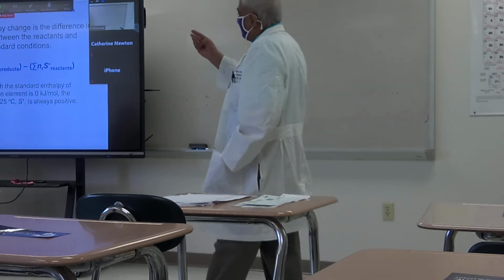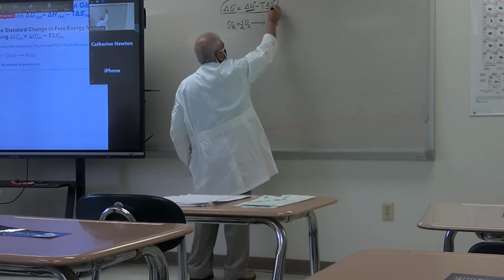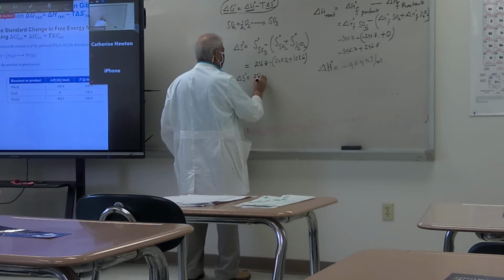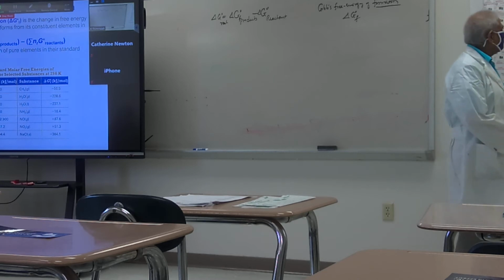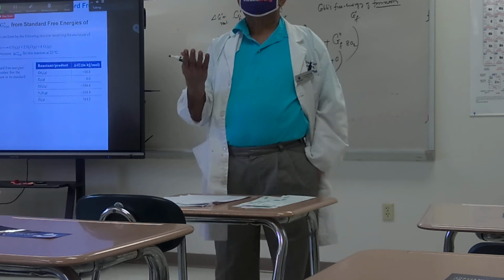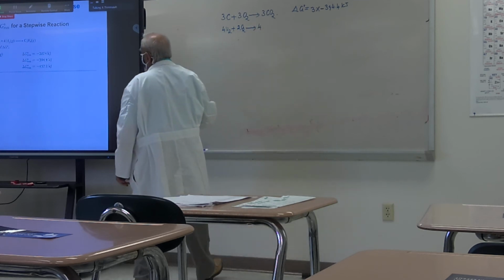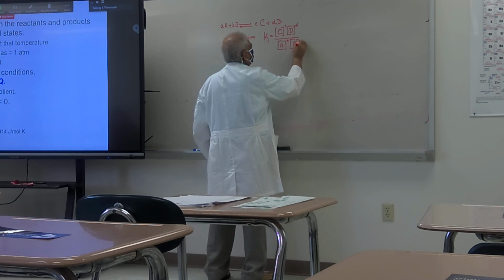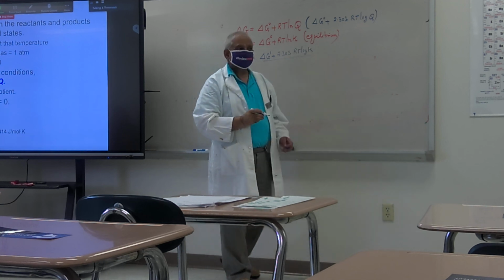4/7/2021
This is today's lecture